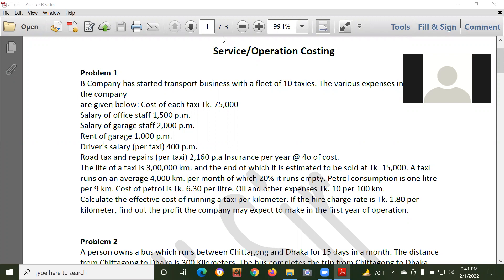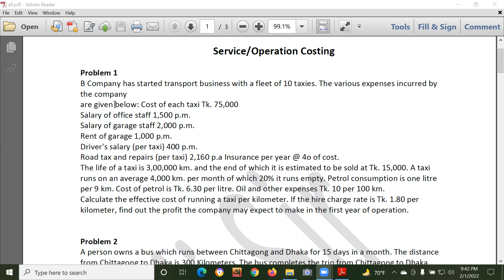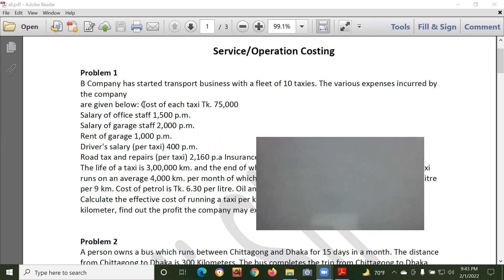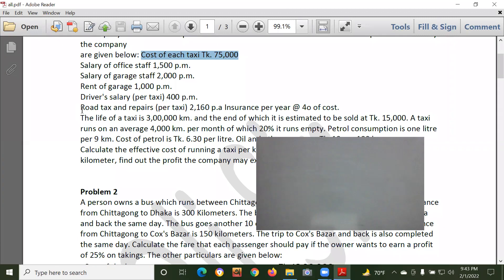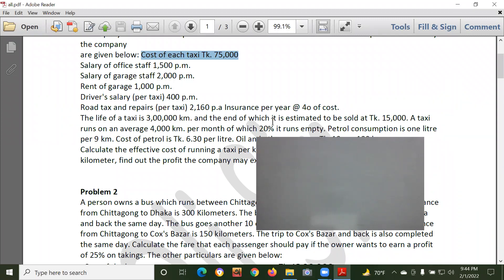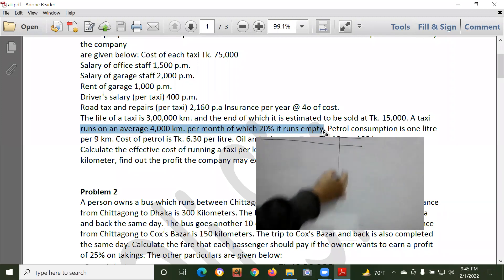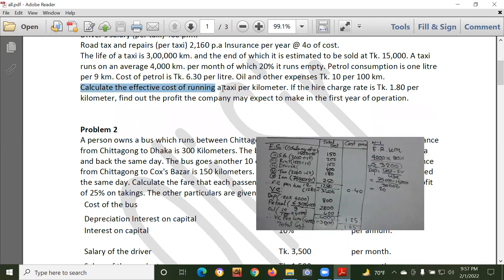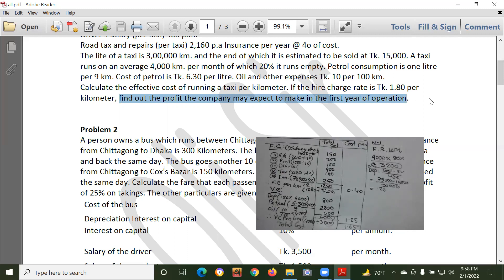2) Advanced Cost Accounting: Operation Costing (MBA)/ Cost Accounting (Service Costing)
আমার ইউটিউব চ্যানেল  & পাবলিক গ্রুপে গুরুত্বপূর্ণ কিছু ক্লাস ফ্রি করানো হয়।

 কিন্তু নিয়মিত জুম/ লাইভ ক্লাস করতে স্বল্প ফি দিয়ে প্রাইভেট গ্রুপের জয়েন করতে পারেন।

লাইভ/জুম ক্লাস এর সুবিধাঃ

১) ক্লাসের ভিডিও গুলো সেইভ থাকে। যেকোনো সময় দেখা যাবে।

২) মাত্র ৫/৬ টি অংক এর মাধ্যমে  অধ্যায়ের সব নিয়ম শেখানো হয়। ফলে শিক্ষার্থীরা একা একাই অধ্যায়ের সব অংক করতে পারে।

৩) শিক্ষার্থীদের সমস্যা নিয়ে সলভ ক্লাস এর ব্যাবস্থা আছে।

৪) প্রাইভেট গ্রুপের লেকচার শিটের pdf & photo আছে। সাথে অধ্যায়ের সব অংক এর ভিডিও ধারাবাহিক ভাবে সাজানো থাকে।

বিস্তারিত জানতে আমার id তে যোগাযোগ করুন। অথবা কল দিতে পারেন